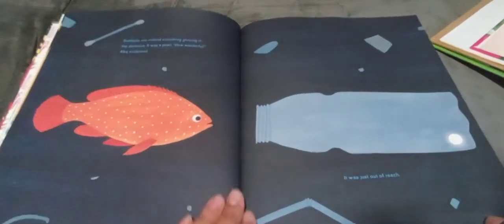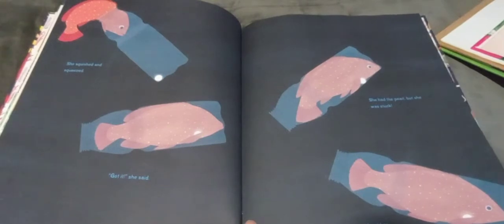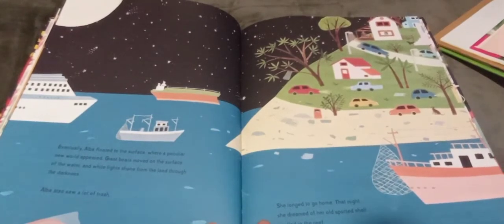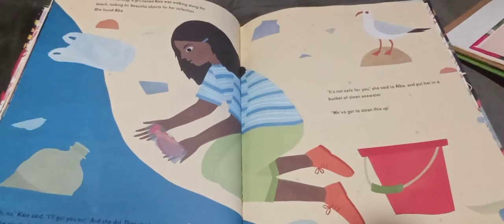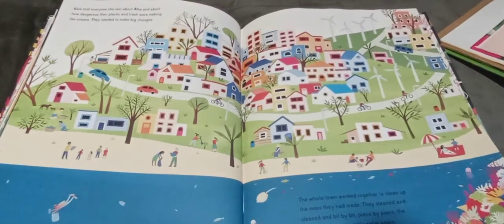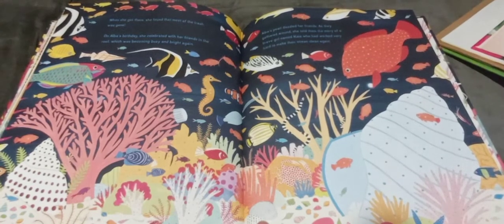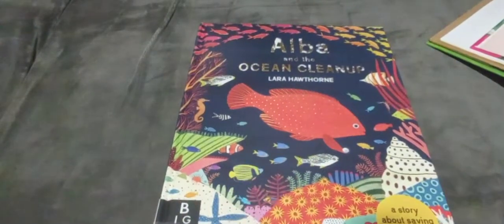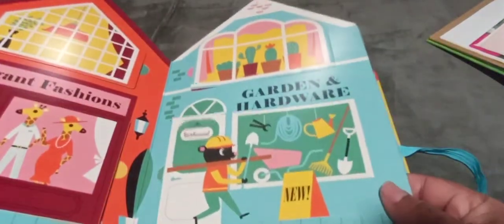Rain. Storytime by Ms. Ana